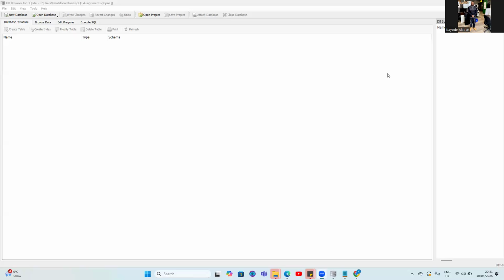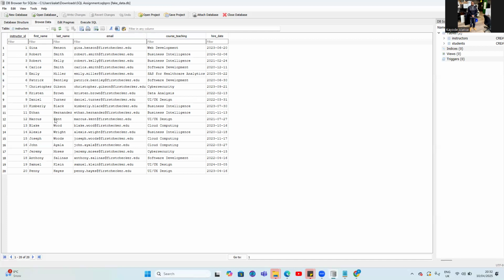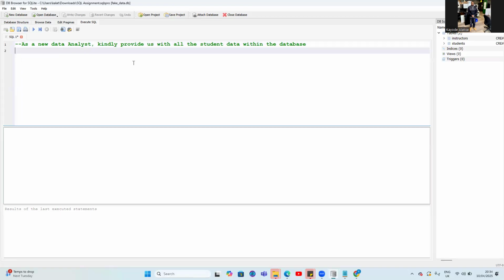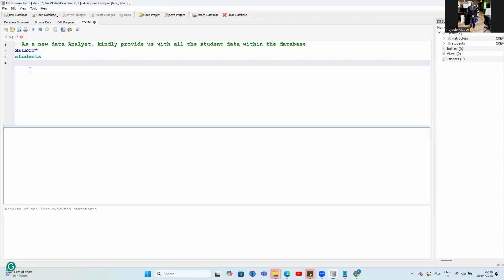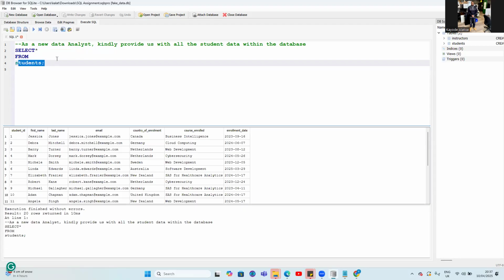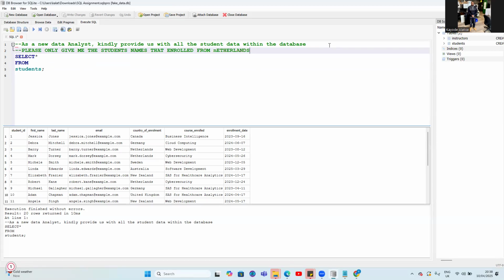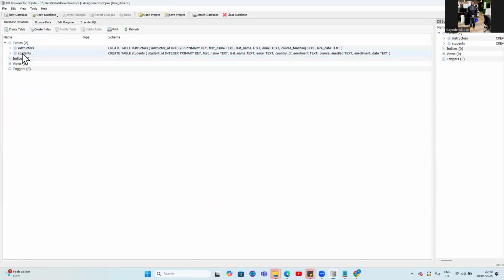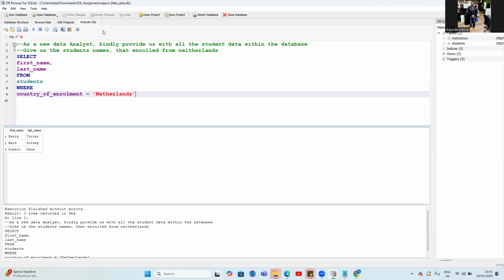"SQL for Absolute Beginners | Learn with SQLite + Downloadable Practice DB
🎥 Welcome to Your First SQL Lesson with SQLite!

In this video, we’re kicking off your journey into SQL using SQLite — a lightweight, beginner-friendly database you can start using right away with no setup stress. Whether you’re new to tech or brushing up your skills, this lesson is designed to help you understand the basics in a fun and simple way.

👉 Look for: sqlite-tools-win32-x86-*.zip

📁 Practice with our Fake Student Database (SQLite file)
Download and use this during the lesson:
📥 Download fake_data.db

✅ What You’ll Learn in This Video:

What SQL is and why it matters

Why we chose SQLite for this training

How to set up and use SQLite on your PC

How to write your first SQL queries

💡 Tip: Practice as you watch! The database file above contains realistic student and instructor data from our fictional Firstchecker IT Education program — perfect for hands-on learning.